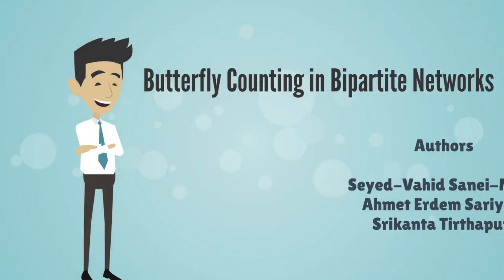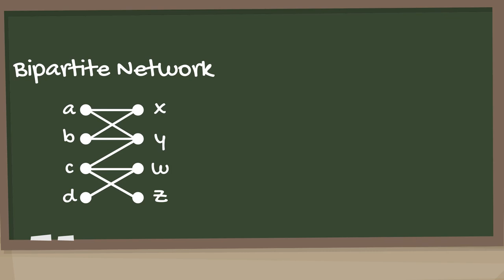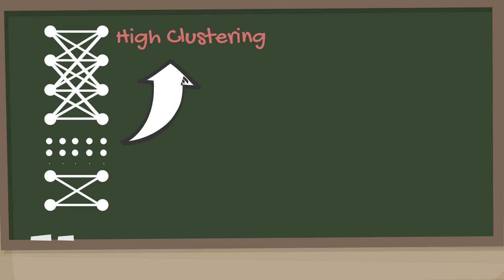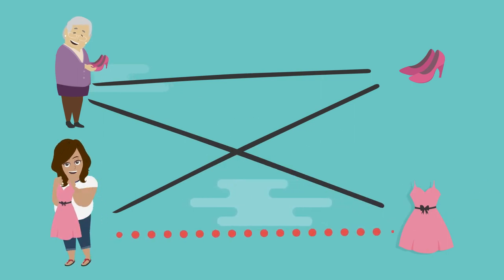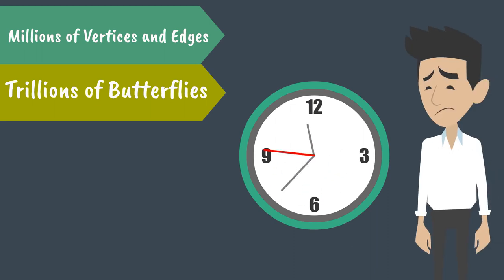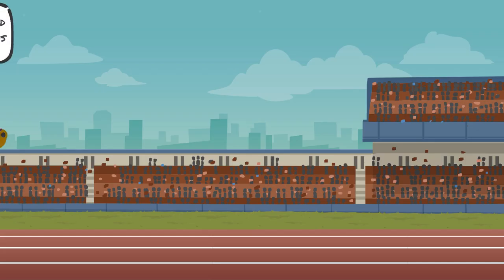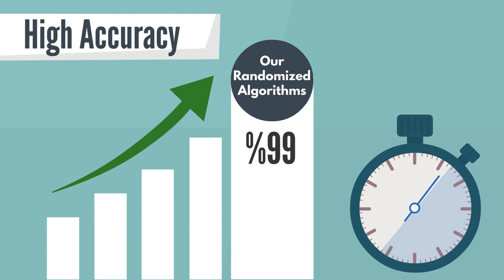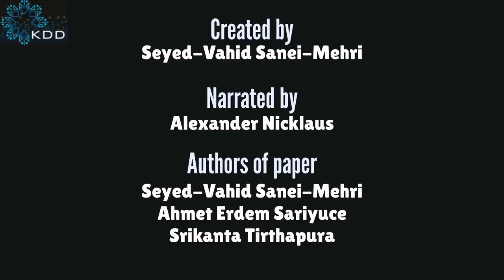Butterfly Counting in Bipartite Networks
Authors:
Seyed-Vahid Sanei-Mehri (Iowa State University); Ahmet Erdem Sariyuce (University at Buffalo); Srikanta Tirthapura (Iowa State University)

Abstract:
We focus on counting the number of occurrences of a "butterfly", a complete 2×2 biclique, the simplest cohesive higher-order structure in a bipartite graph. Our main contribution is a suite of randomized algorithms that can quickly approximate the number of butterflies in a graph with a provable guarantee on accuracy. An experimental evaluation on large real-world networks shows that our algorithms return accurate estimates within a few seconds, even for networks with trillions of butterflies and hundreds of millions of edges.